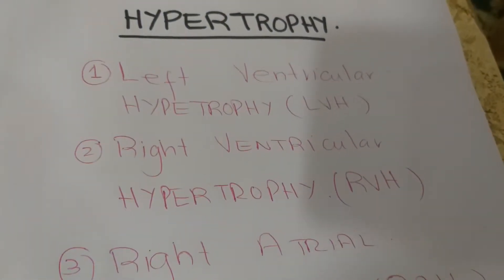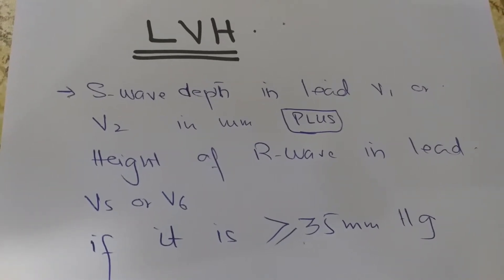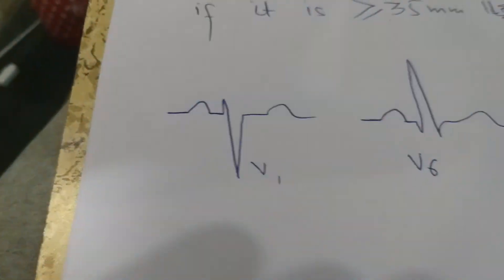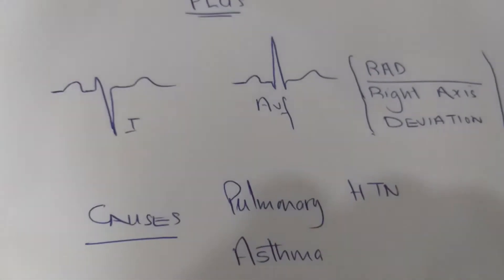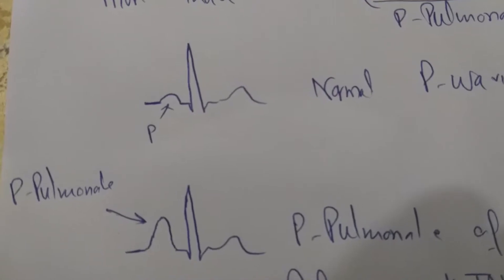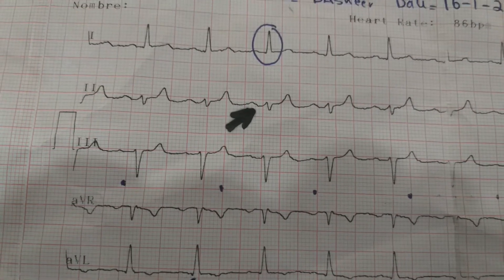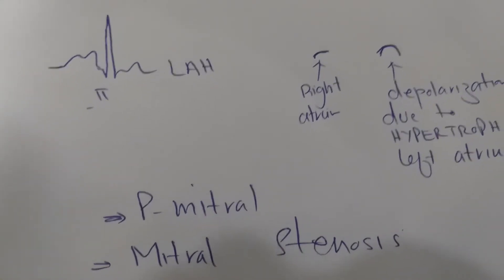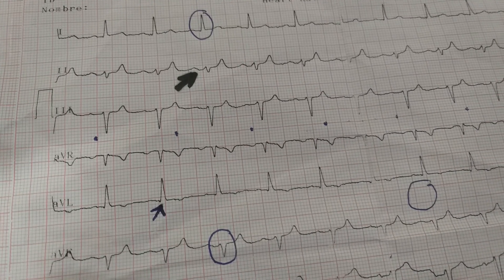A Rundown .Basic Interpretation of ECG part 5